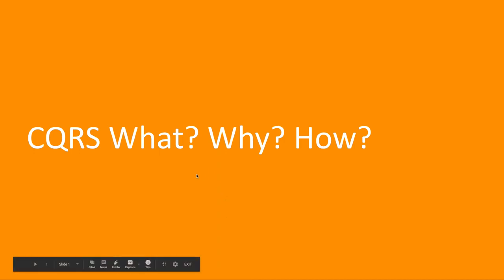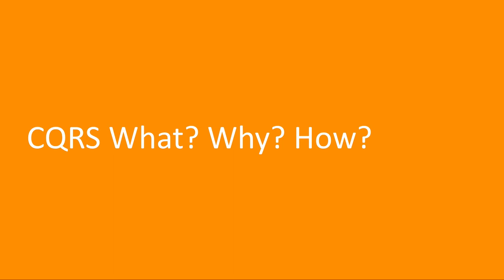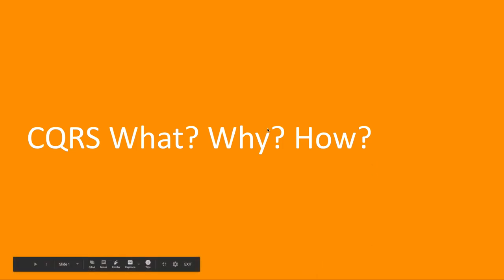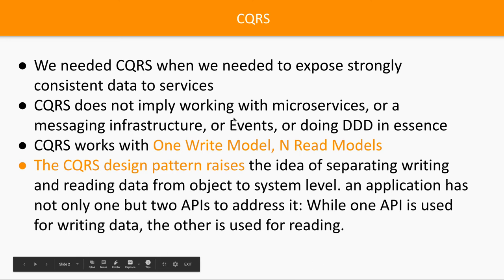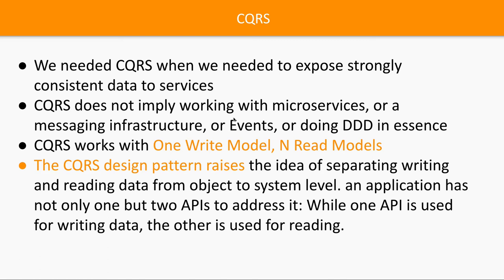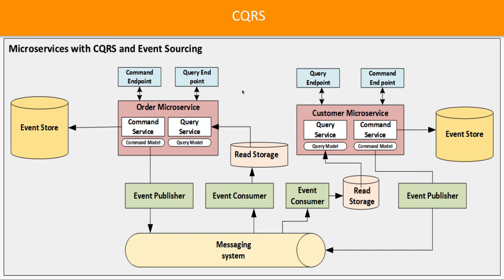Microservices CQRS Pattern Part-1 #09